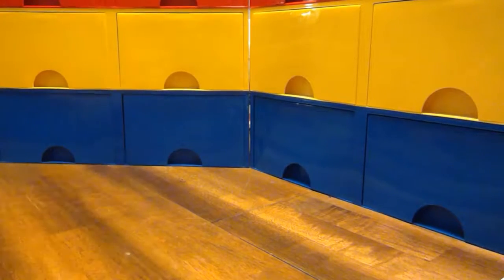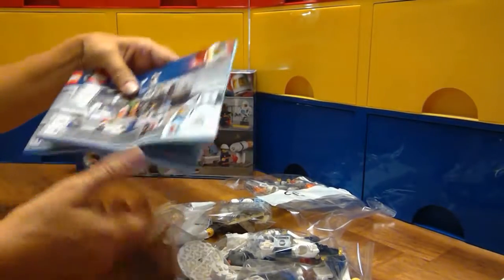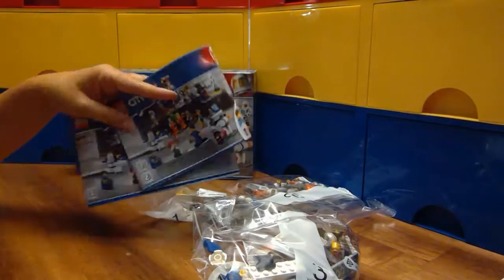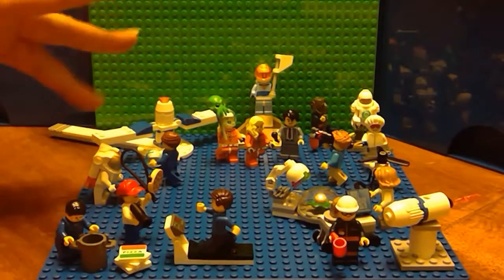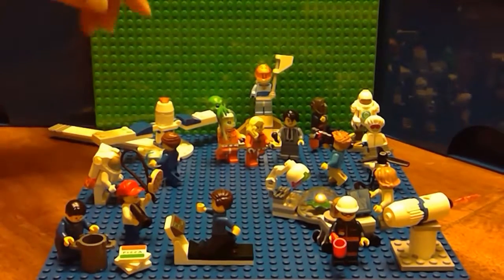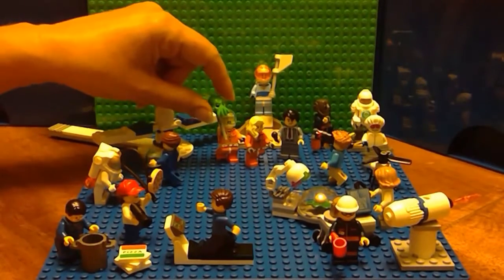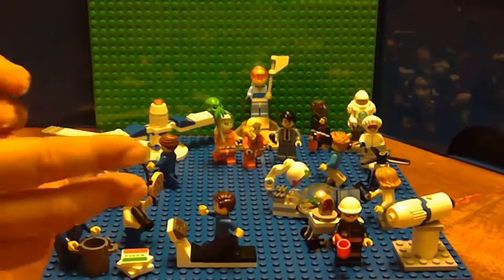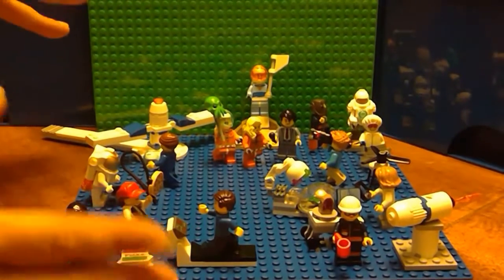LEGO City - 60230 - People Pack - Space R&D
Unboxing & Review of LEGO People Pack - Space Research & Development!!!  (Lego 60230)  A total of 14 minifigures and a ton of astronaut science and training activities!  I love this set!!!